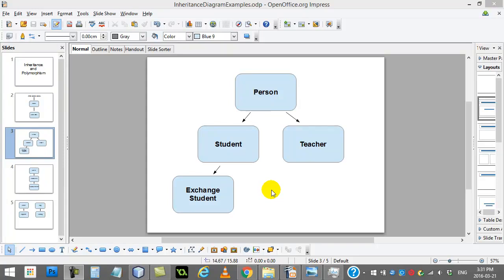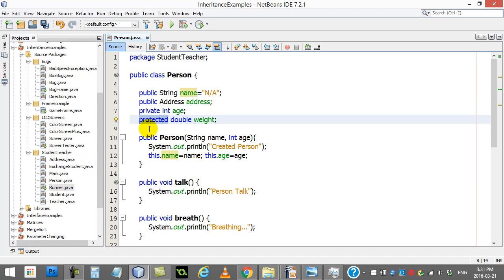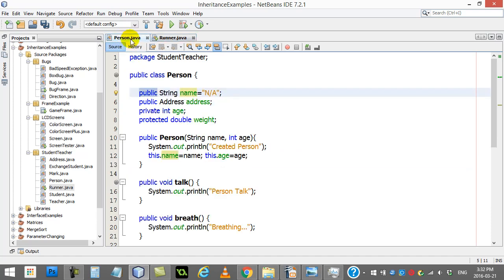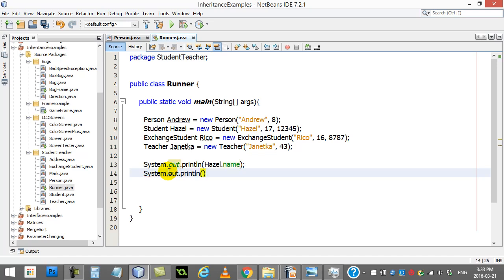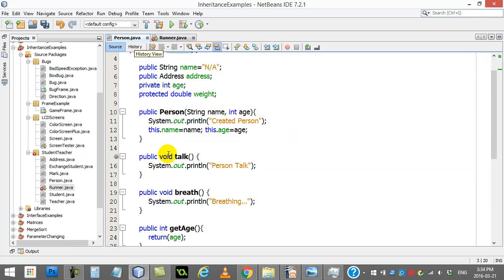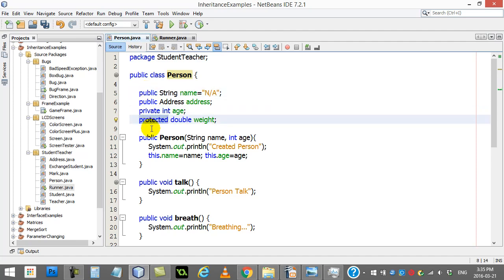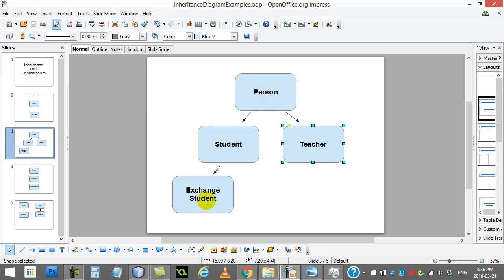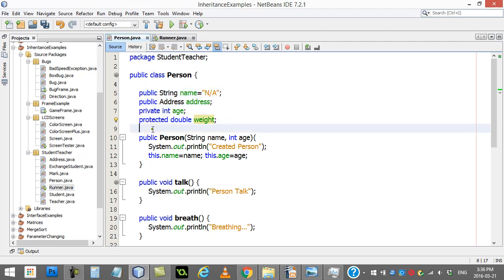AP Computer Science 181 Inheritance Fields